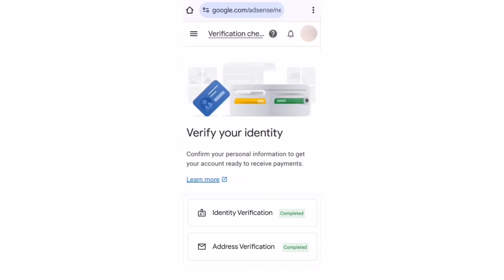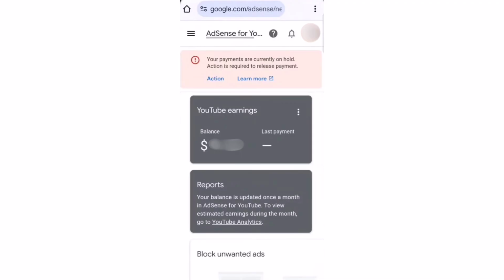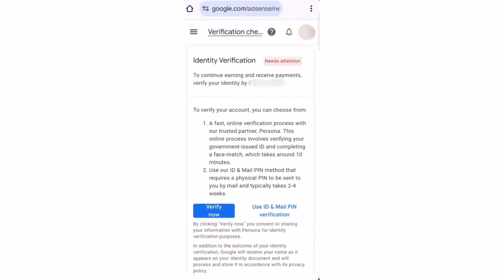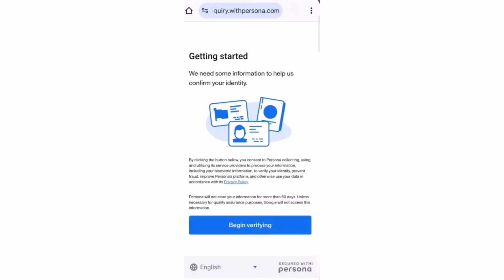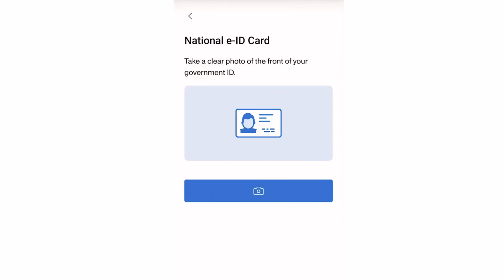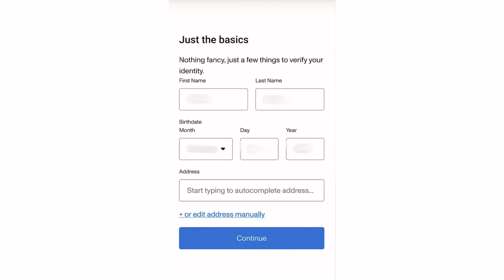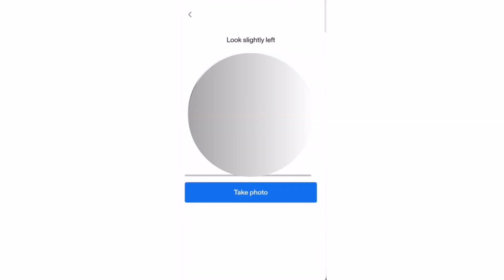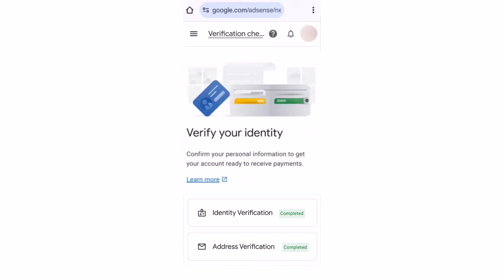How to Verify Your Identity and Address Online for YouTube Adsense | Get Verified Without PIN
In this video, we’ll walk you through the AdSense Online Verification Process for YouTube in 2025. Learn how to complete instant address verification and verify your identity without waiting for a physical PIN. This AdSense online verification tutorial is perfect for YouTube creators who want to monetize quickly and skip the long wait for address mail.

We’ll show you how to verify your AdSense identity online for YouTube using Google’s official identity partner, Persona. This method is fast, secure, and helps you verify AdSense without PIN in 2025. Whether you're new to monetization or need help with the latest Google AdSense online verification process for YouTube, this guide has you covered.

You'll see how YouTube AdSense identity verification online works step-by-step, including the ID upload, face scan, and confirmation. This method is part of the Google AdSense online verification process 2025, ensuring that your account is verified and ready to start earning.